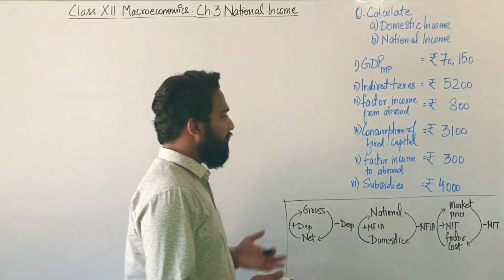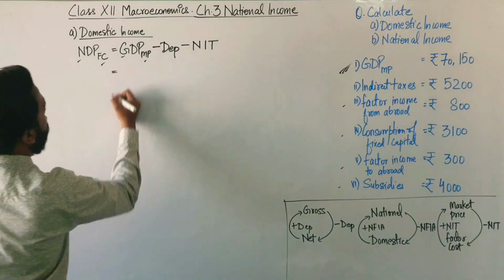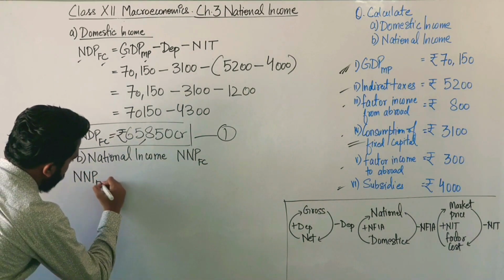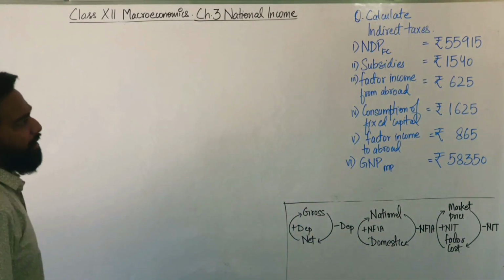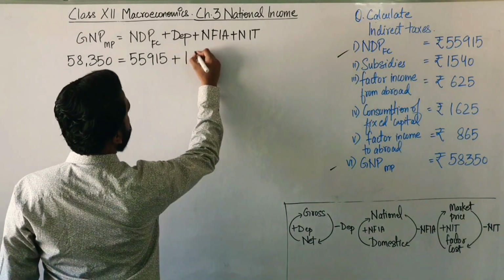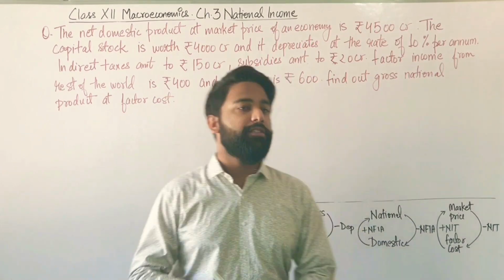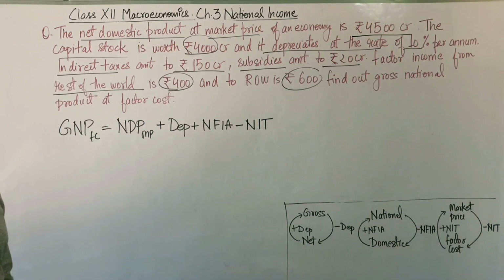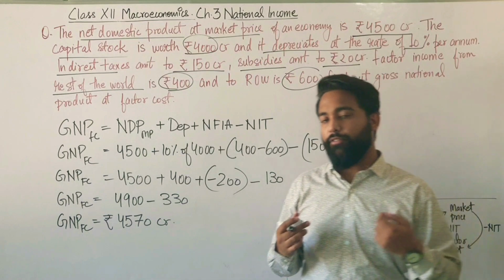Class XII | Macroeconomics | Ch.3 NATIONAL INCOME | Part-3